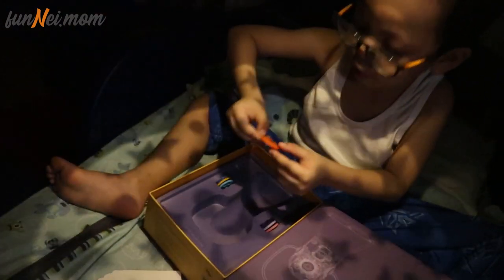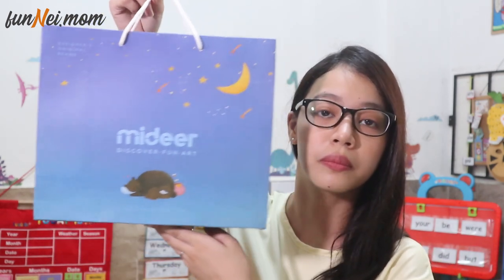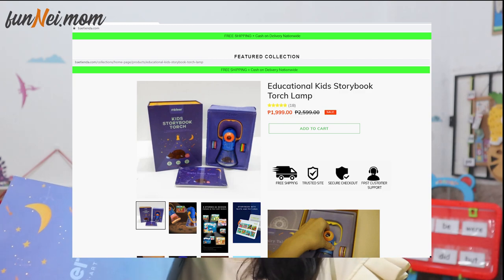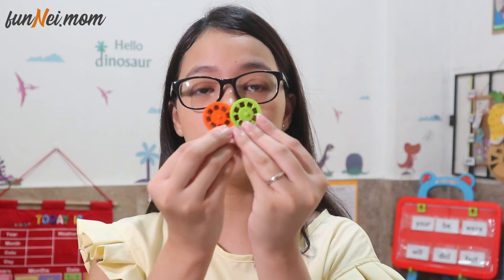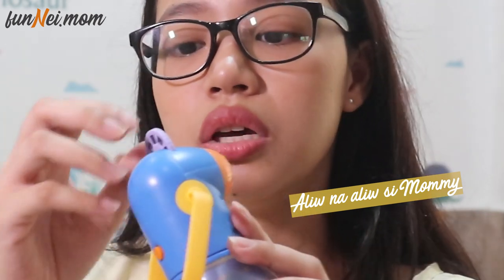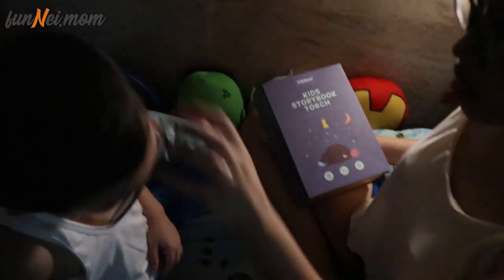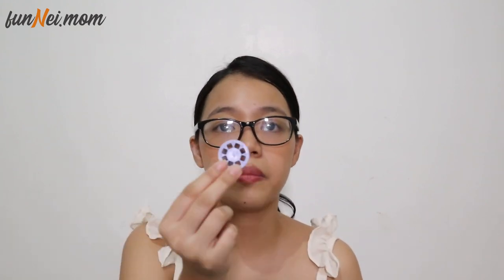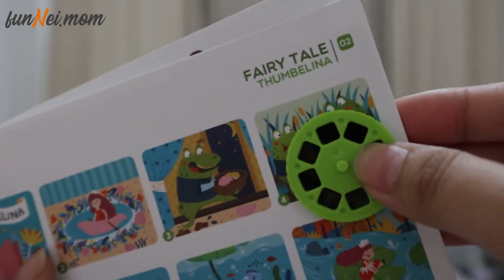Lamp Slash Projector for BEDTIME STORIES (Unboxing Video) Vlog#4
Looking for other ways to do bedtime stories with your kids? Check out this new item I purchased! It is a torch lamp with a projector!